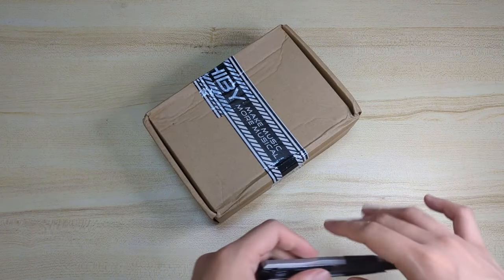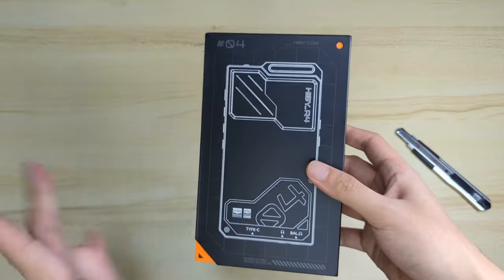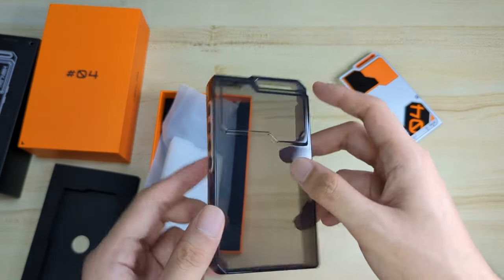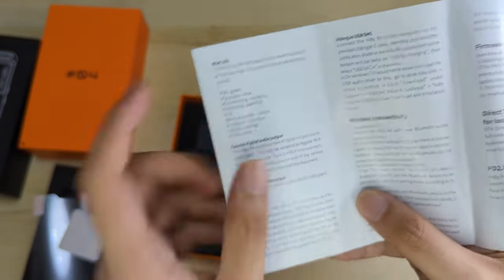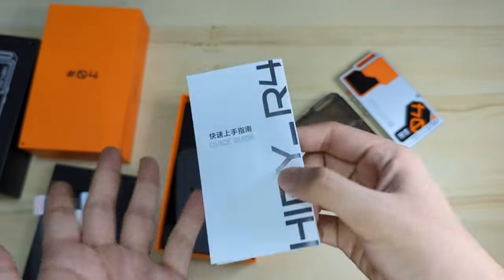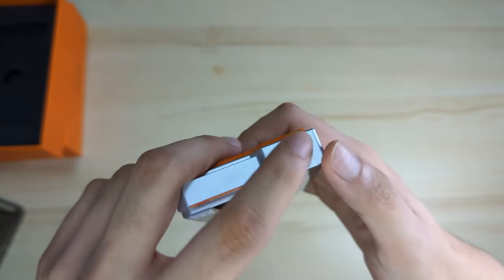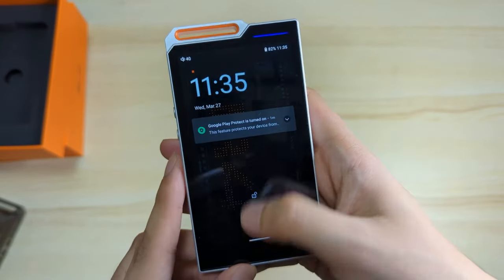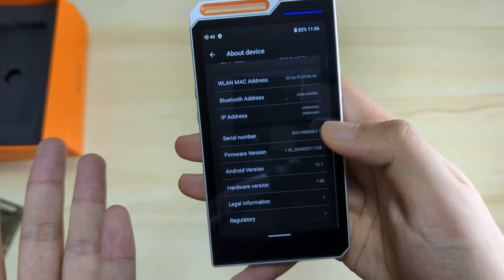CYBERPUNK DAP??? | HiBy R4 Unboxing | OB Unboxes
Come with me as I unbox HiBy's latest and first budget Android DAP, the HiBy R4! Is this cyber-mecha DAP all looks, or is it hiding a monster beneath that coolness? Let's find out!

As this product is currently pre-release, there are no links to purchase this. however, I will update this video with the purchase link for reference.

Audio is a very subjective hobby and as much as I try to objectively explain my thoughts and opinions, your mileage will vary. My preferences will also affect how I perceive the gear that I review. Sources and other accessories will also modify your experience. Lastly, my reviews should always be used only as a guide and not as the definitive bible. Trust your ears to know what’s good.